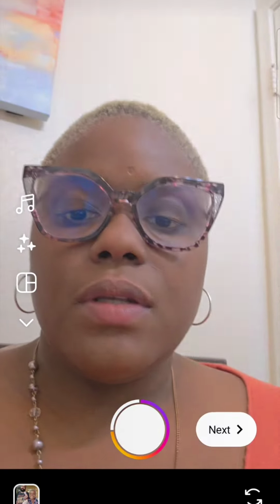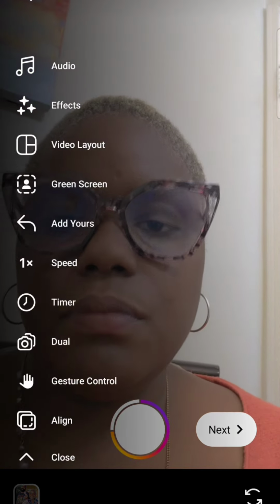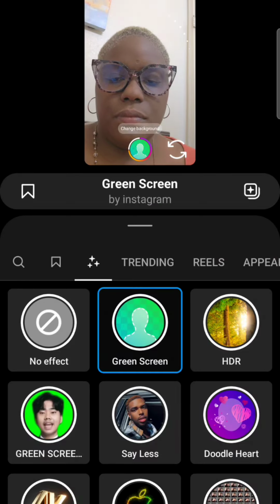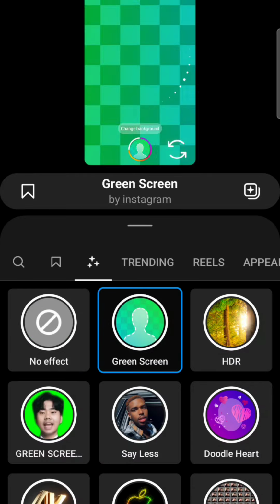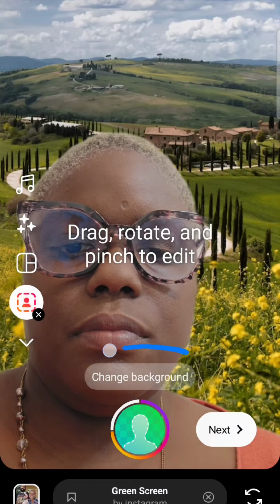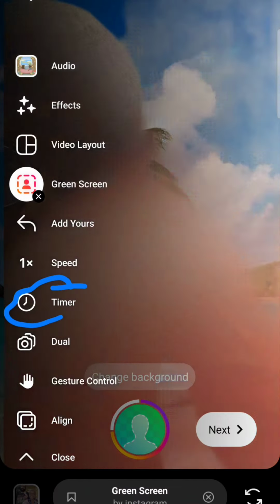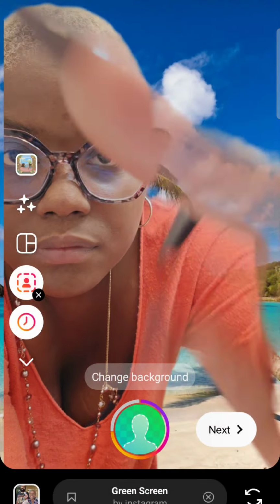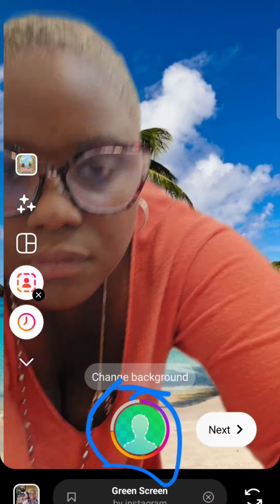I Tried Instagram's Green Screen Effects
On this, how to we showcase how to use the green screen function on Instagram and the ability to use it can be partner with music text and you can use your photo or use a stock photo that's already inside of Instagram. Be sure to like this video.

We will be hosting a creator boot camp every Saturday.